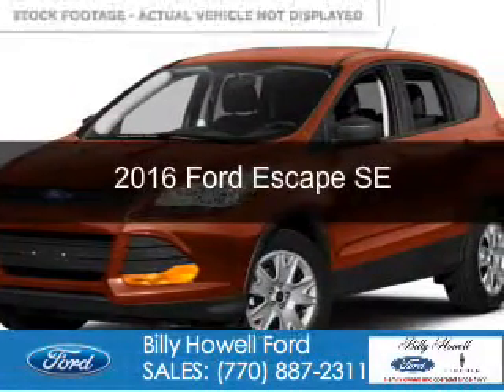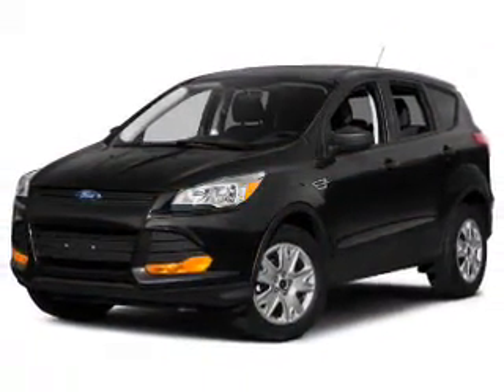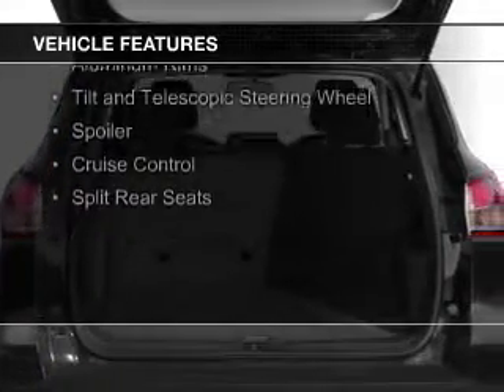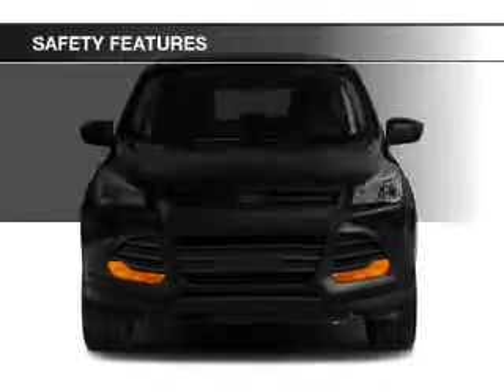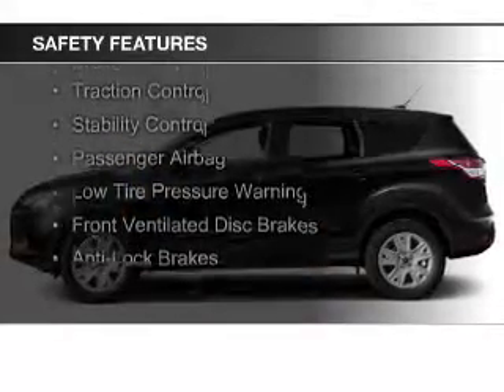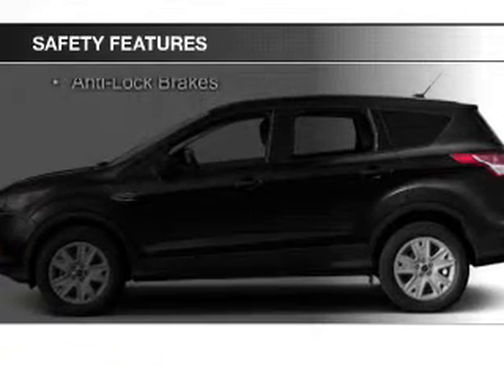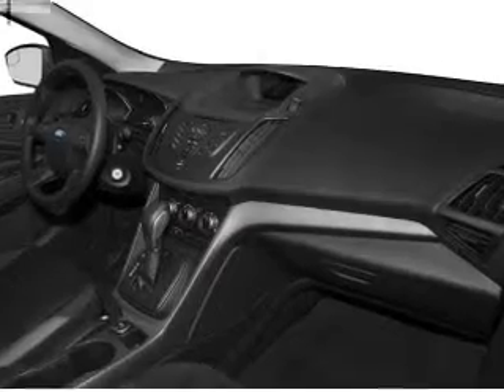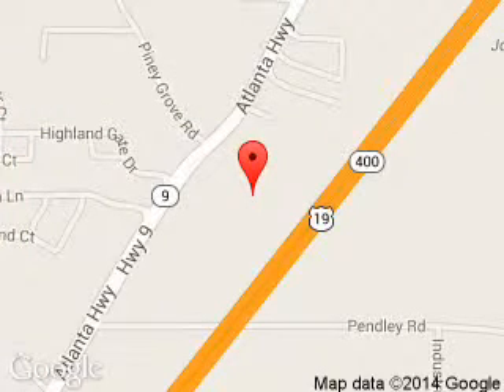2016 Ford Escape - Cumming GA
Year: 2016
Make: Ford
Model: Escape
Trim: SE
Engine: 1.6 liter inline 4 cylinder 16 valve
Transmission: 6-Speed Automatic
Color: Sunset
Mileage: 3
Address:
1805 Atlanta Highway